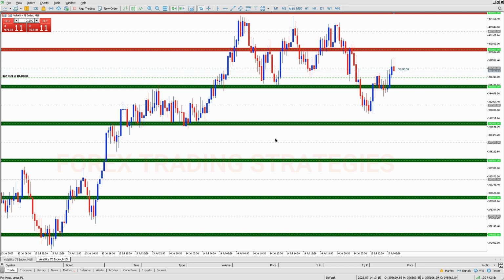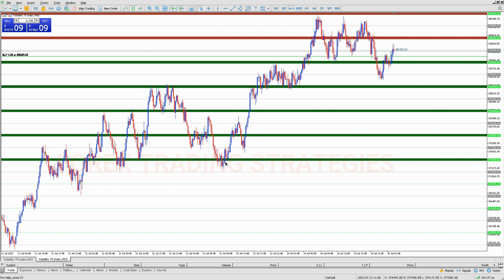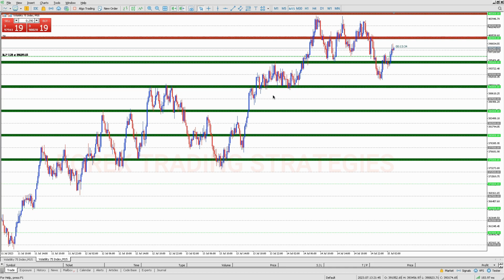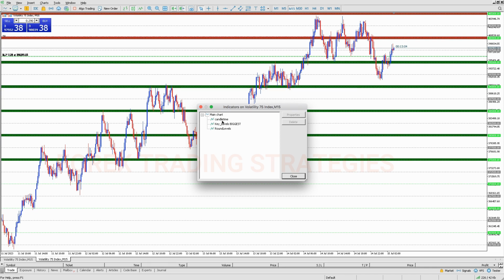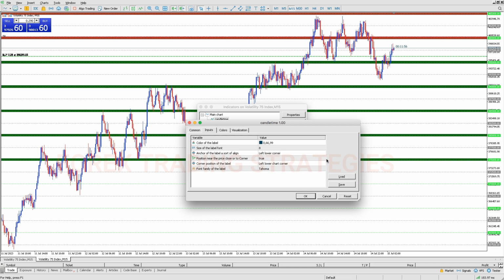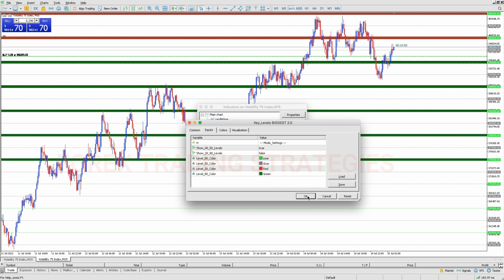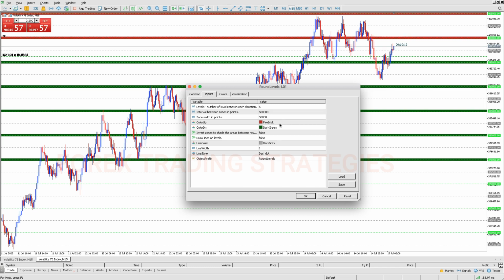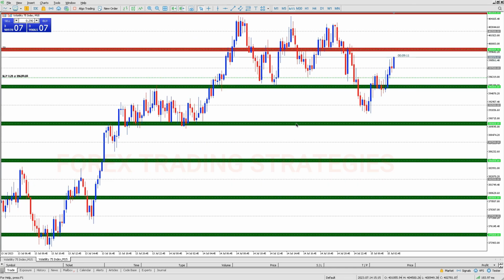Volatility 75 index trading system download | Volatility 75 index strategy | FOREX TRADING STRATEGY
Volatility 75 index trading system download | Volatility 75 index strategy | FOREX TRADING STRATEGY. Volatility 75 index strategy | Best volatility 75 index strategy. In today's video, I am again just sharing how I actually trade volatility 75 index on Derive broker.

SOME FREQUENTLY ASKED QUESTIONS:
*BROKERS*

*ABOUT ME*
➤How old are you: Seriously??
➤How long have you been trading: Since mid-2016
➤Where are you based: South Africa